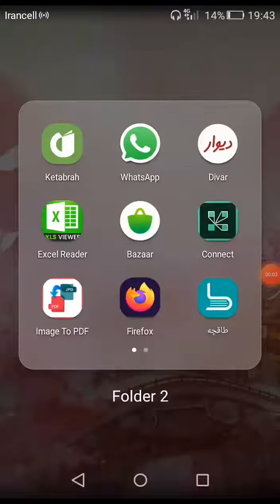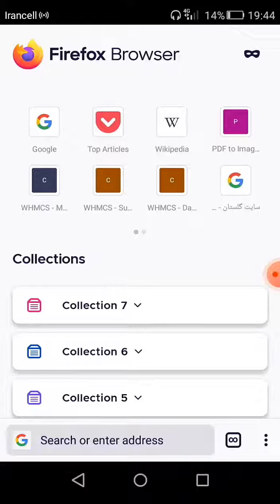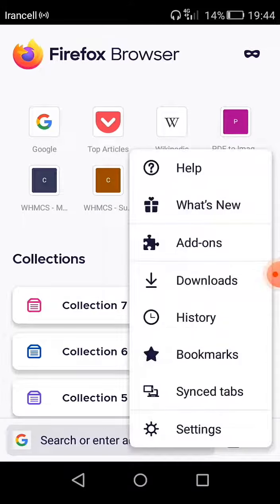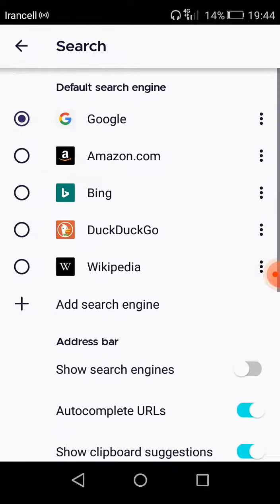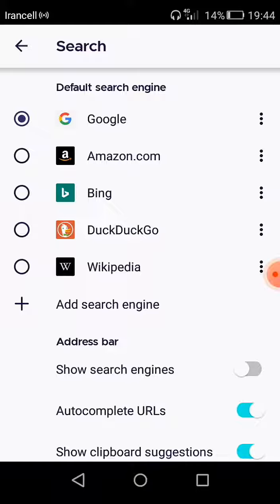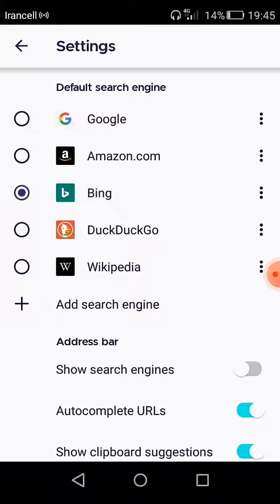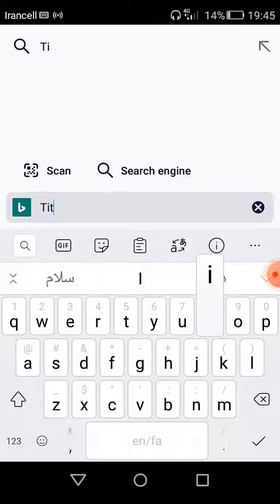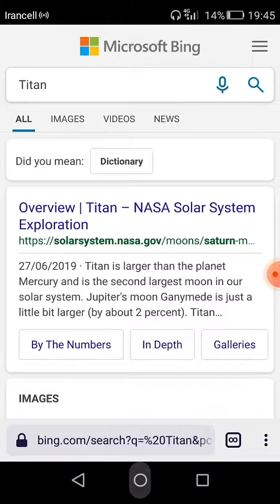How can you Change the Default Search engine of Firefox Browser By an Android Device?(MH)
In This Video I'm going to Explain How to Change the Default Search engine of Firefox Browser By an Android Device?